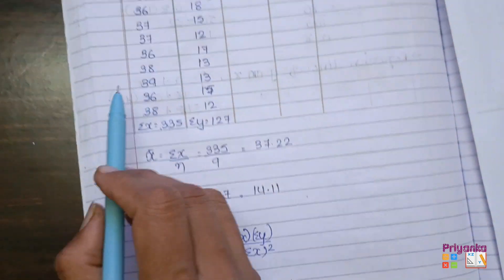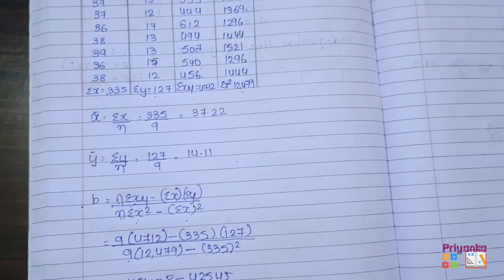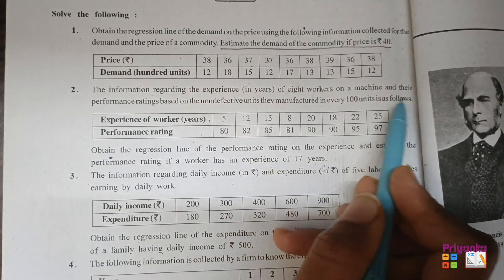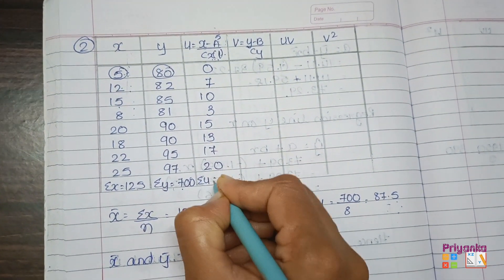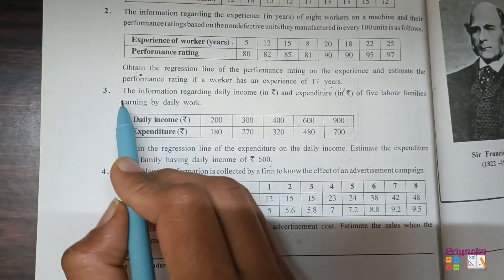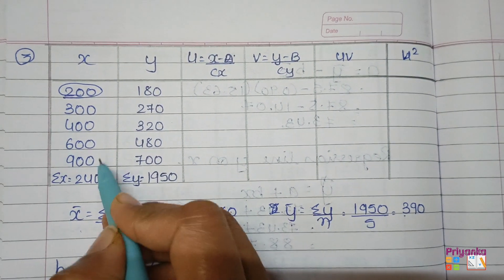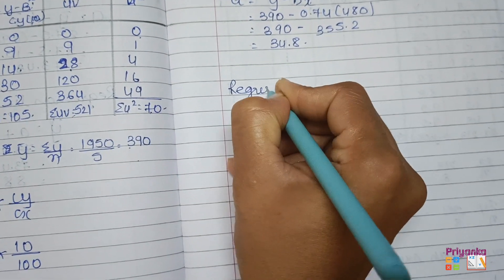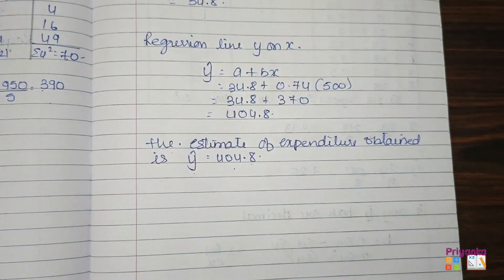GSEB Statistics Std 12th Ch 3 Linear Regressions, Exercise 3 Section F Question 1 - 3 Solution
GSEB#Statistics#Std 12th#Chapter 3# Linear Regressions Exercise 3#Section F#Question 1 – 3 Solution